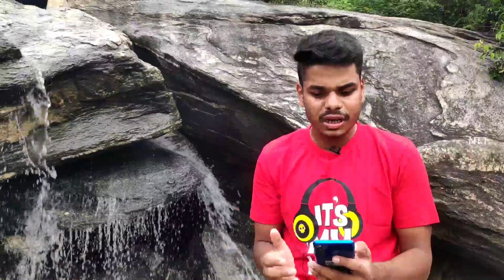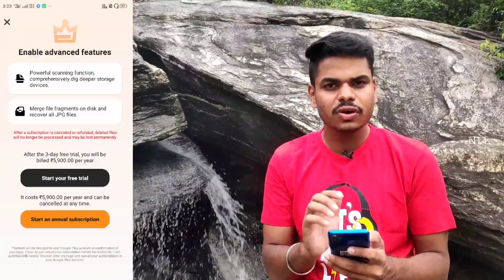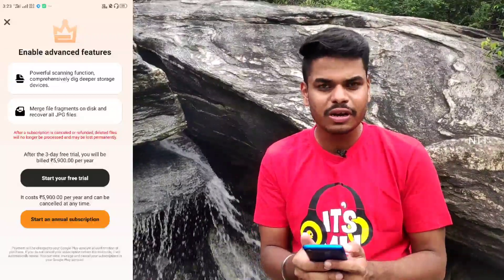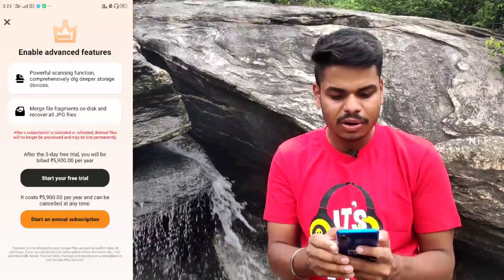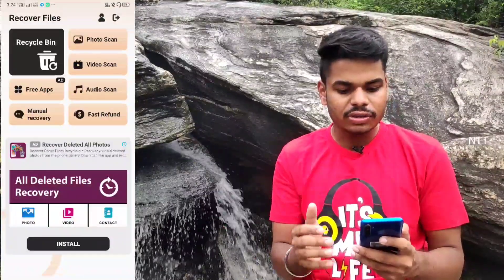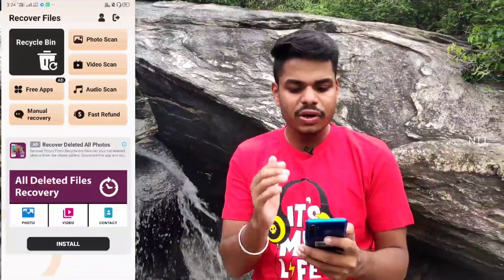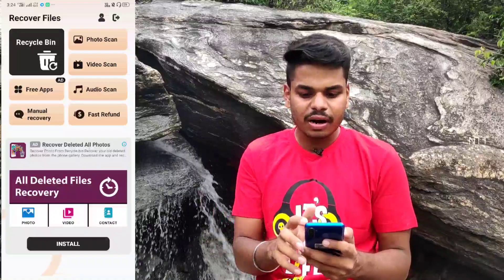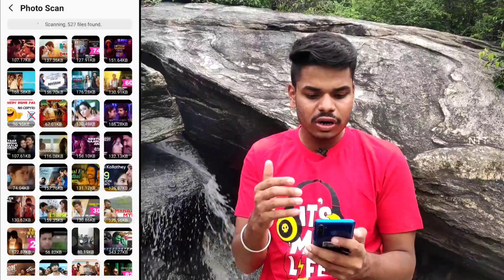how to recovery deleted Photos videos audios in tamil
app link